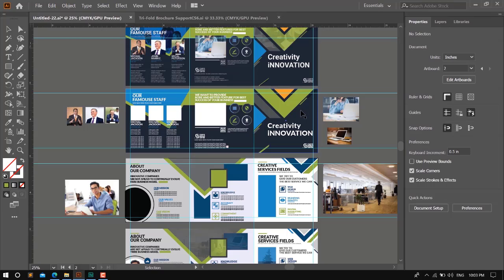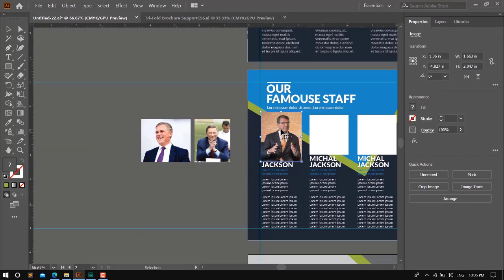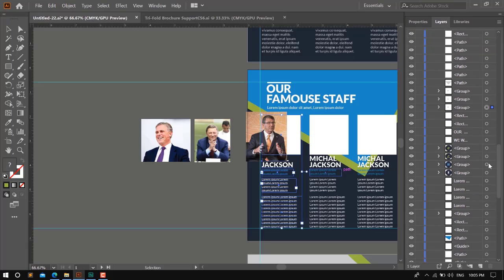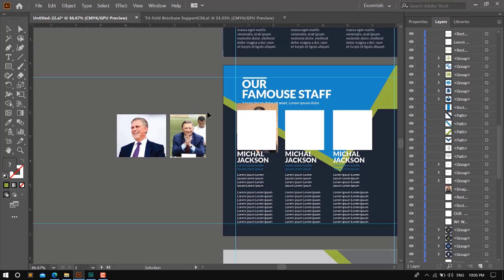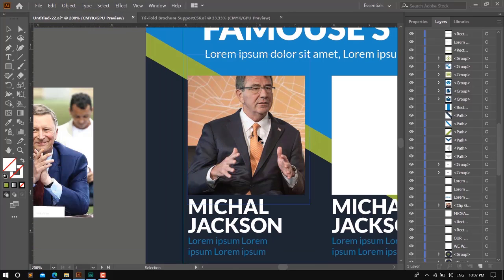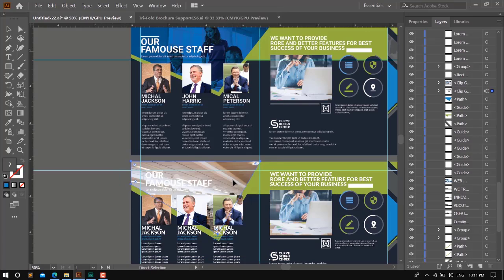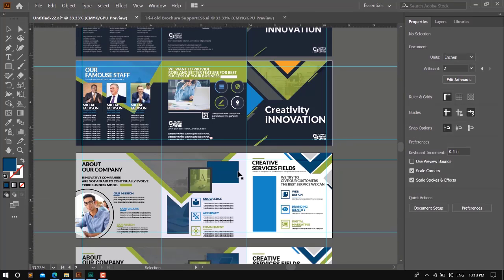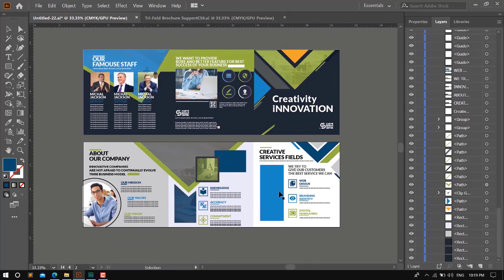How To Create Tri-Fold Brochure In Adobe Illustrator Pt.3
In this Adobe Illustrator Tutorial I will show you the simple steps to setting up your Illustrator document for a tri-fold print brochure.  There are a few little tricks I have learned over the years to help get your document set up quickly so you can dive straight into the fun part... designing!